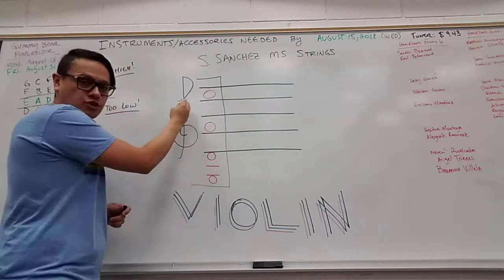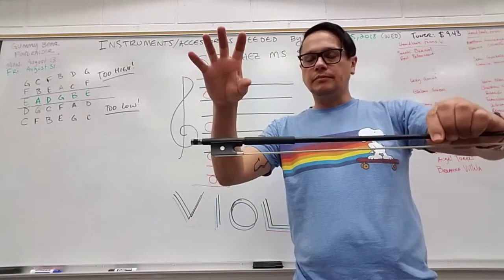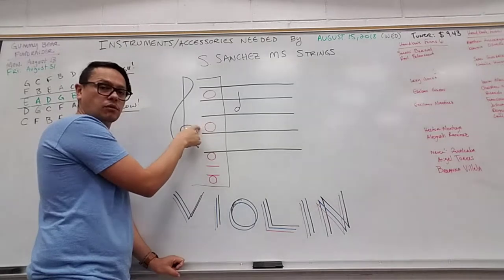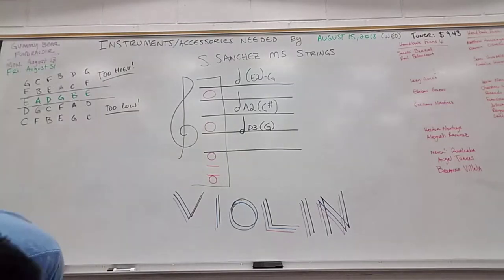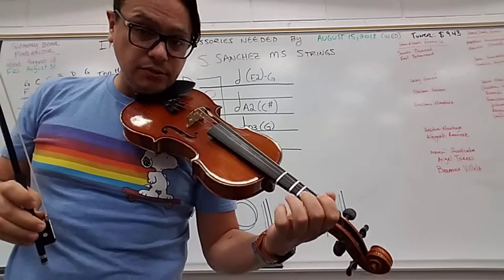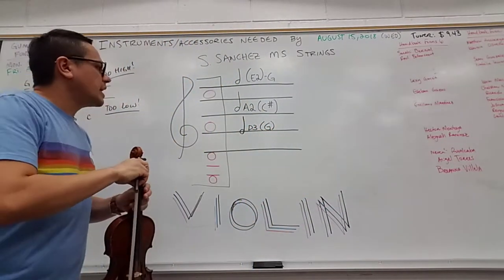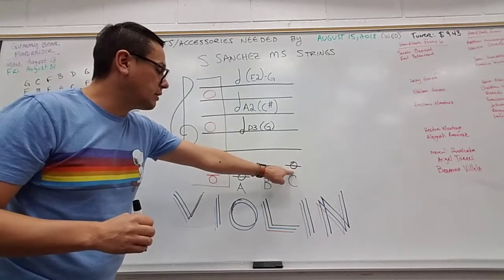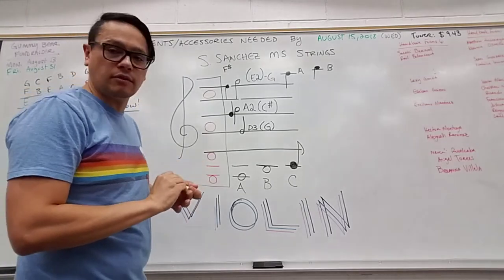Beginning Violin Basics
Remember to study your notes and rhythm sheets!